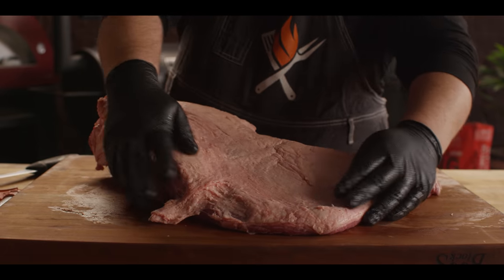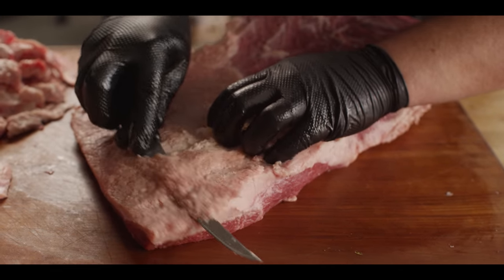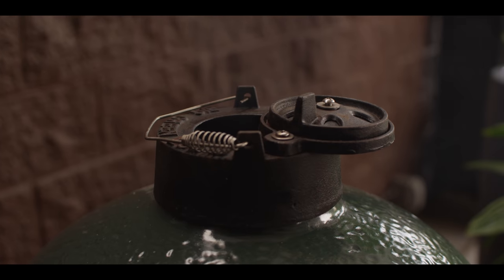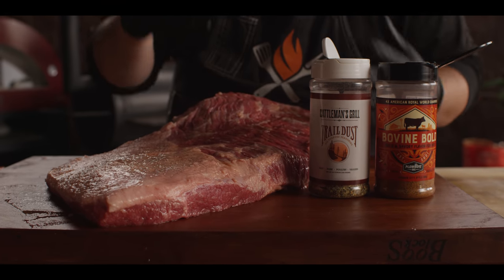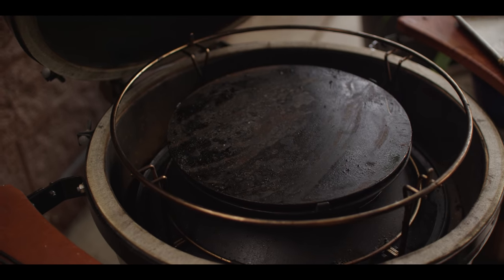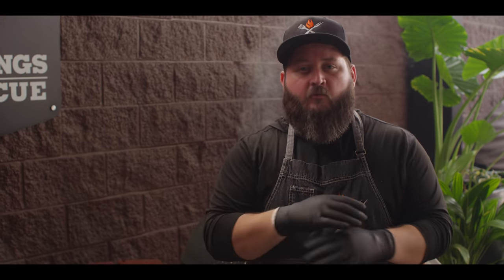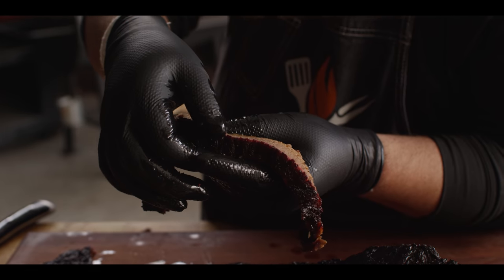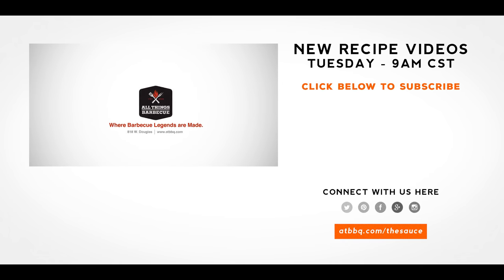Smoked Brisket on the Big Green Egg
Chef Tom fires up the Big Green Egg and smokes a whole Creekstone Farms Prime Brisket using the Kamado Joe SloRoller.

*** TIME STAMPS ***
00:00 Intro
00:37 Trimming the Brisket
03:46 Firing Up the Big Green Egg
05:34 Injecting the Brisket
07:44 Seasoning the Brisket
09:27 Getting the Brisket on the Grill
11:43 Wrapping the Brisket to Finish
13:51 Finishing Temperatures
14:33 Slicing the Brisket
15:15 Let's Have a Taste
17:20 Outro